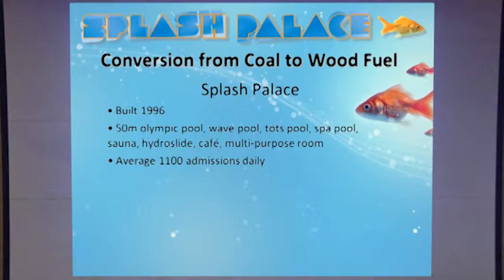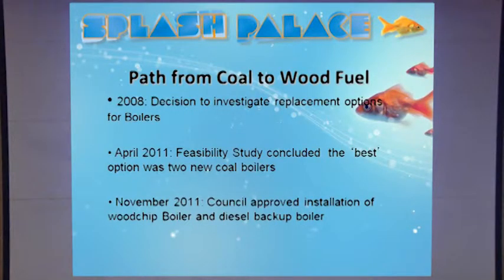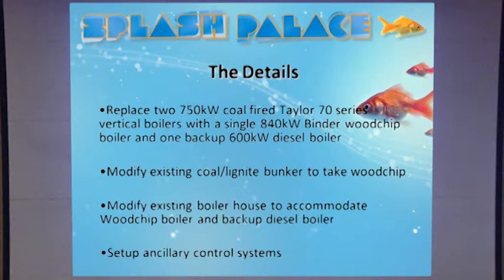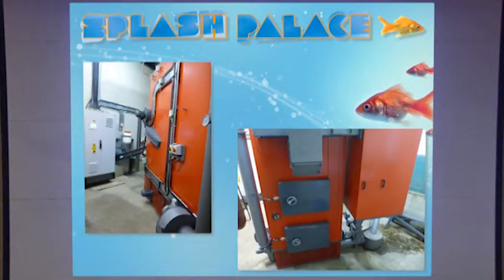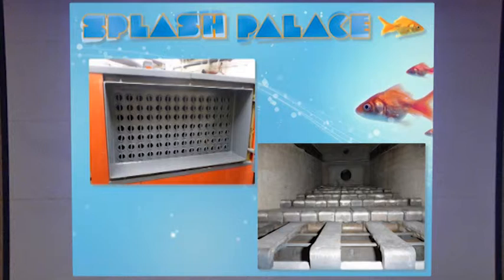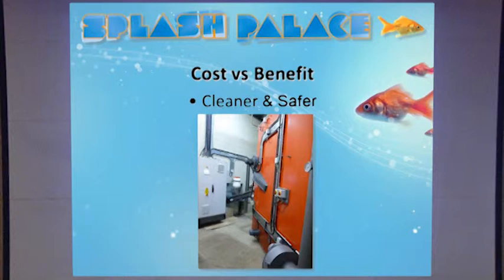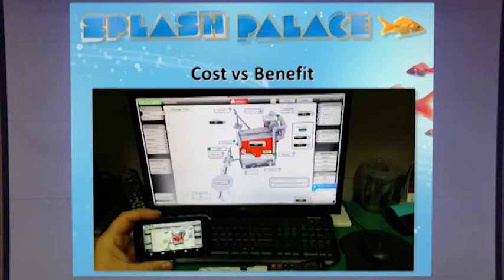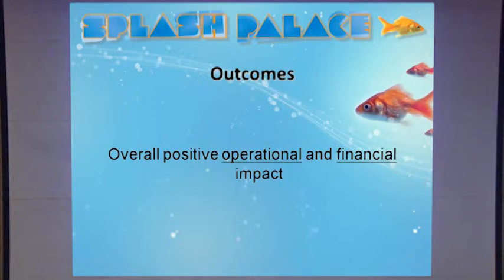07 Owning a Wood Fuelled Heat Plant